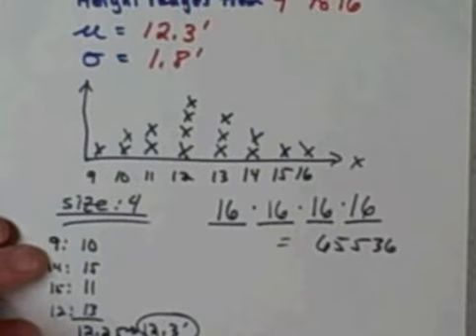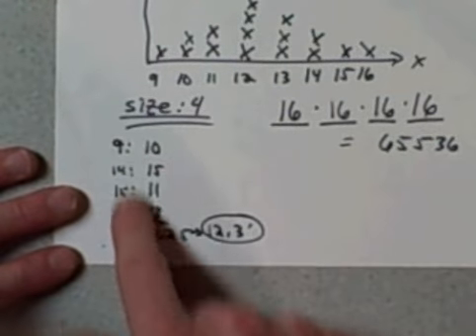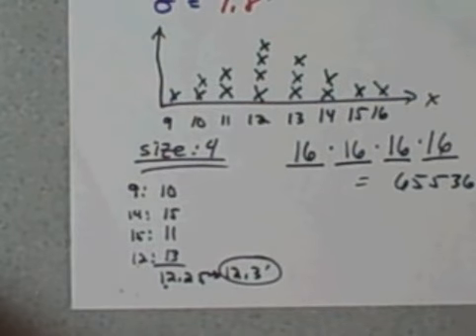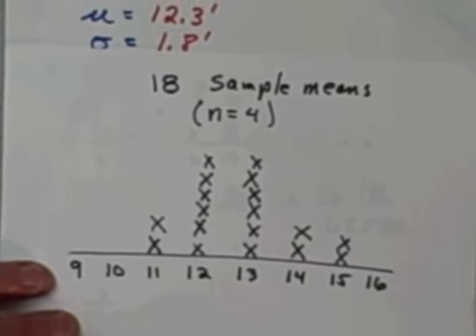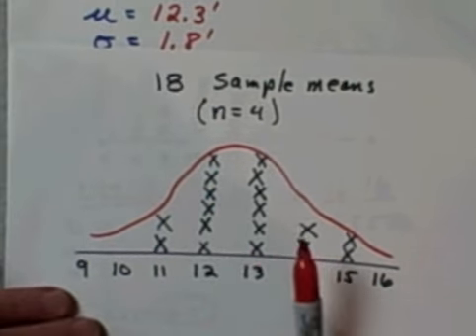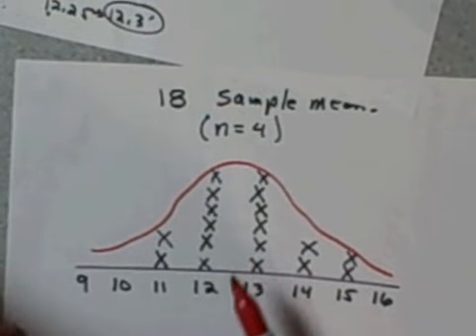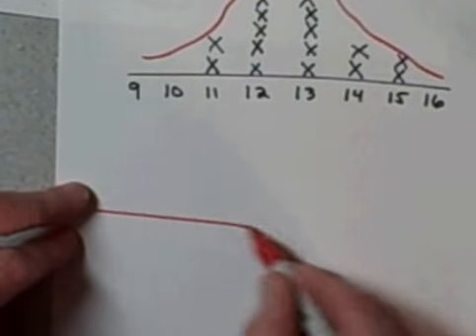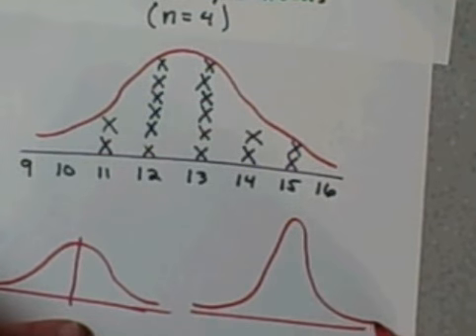Blue Spruce Samples, Part 2